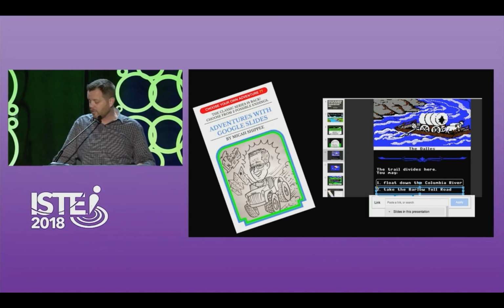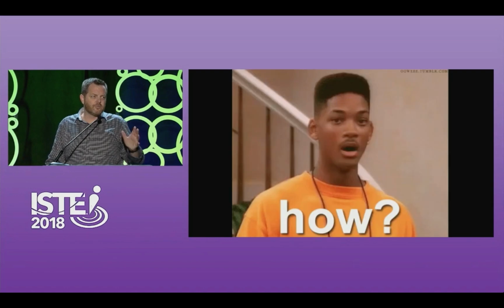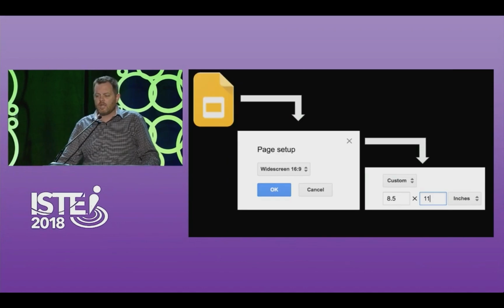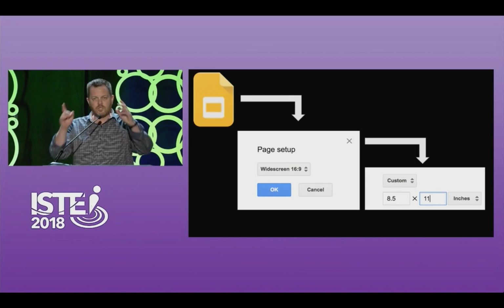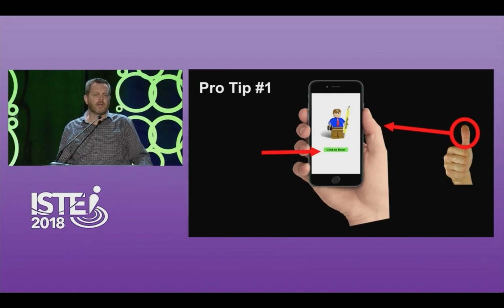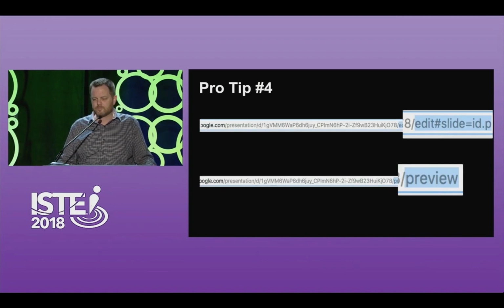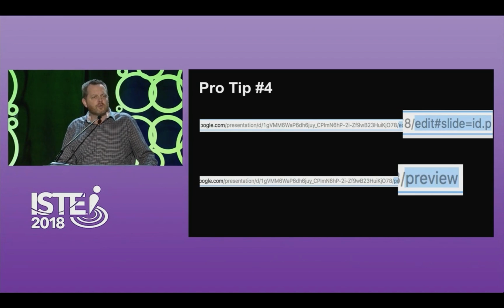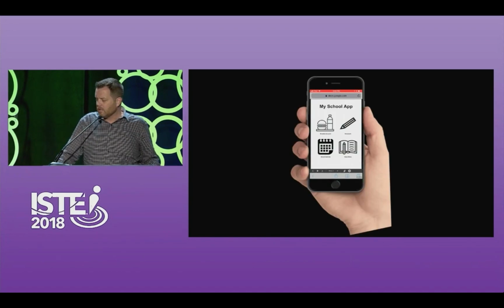Micah Shippee Create Your Own App From Slides Presentation